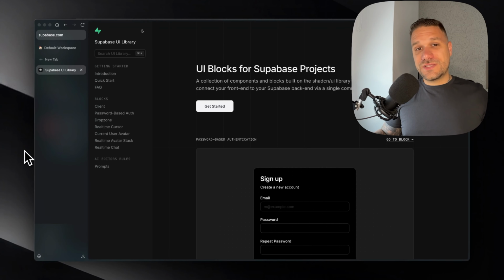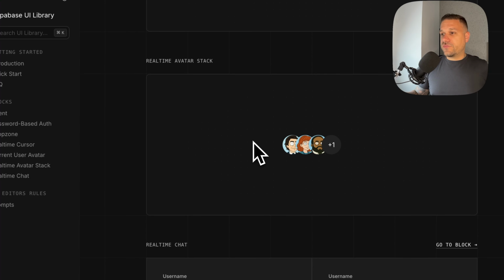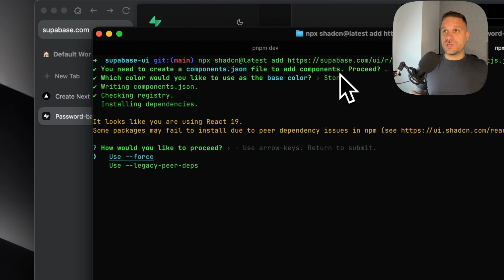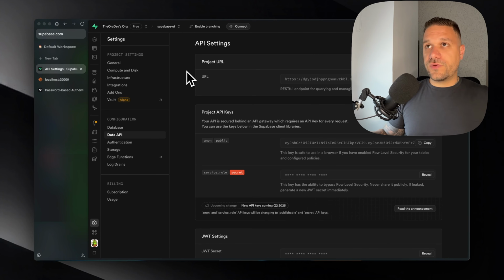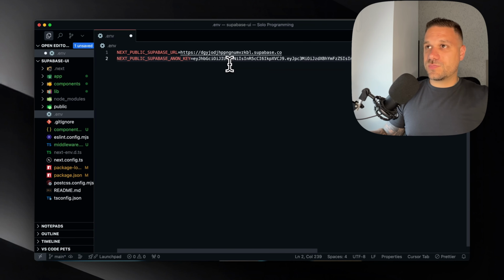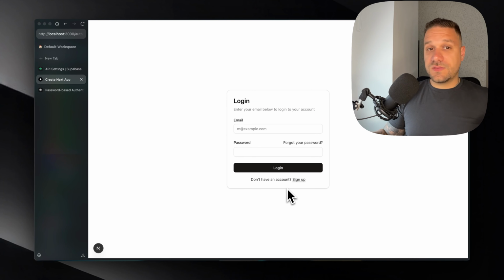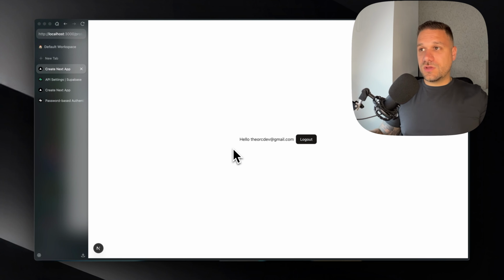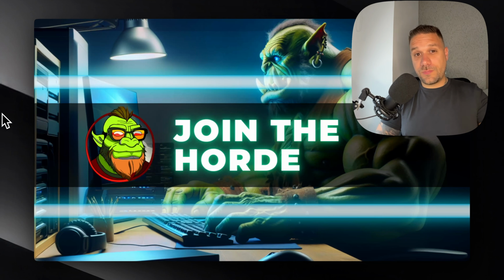Supabase Just Dropped Their OWN FULLSTACK UI Library! ⚡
Supabase has just released their very own fullstack UI library! Check out this video to see all the cool new features and how it can benefit your projects.